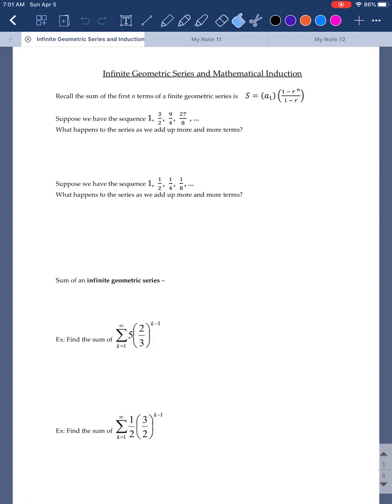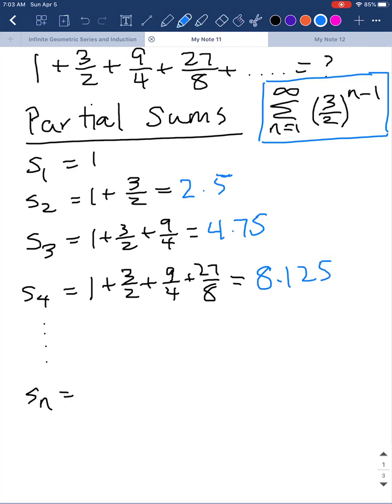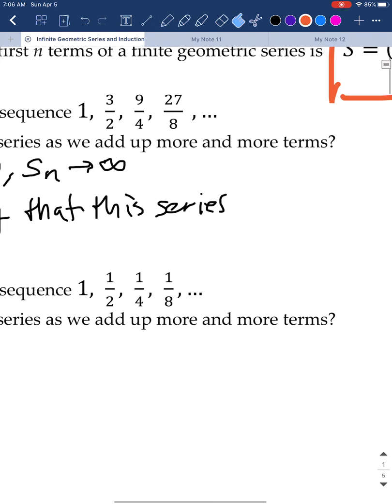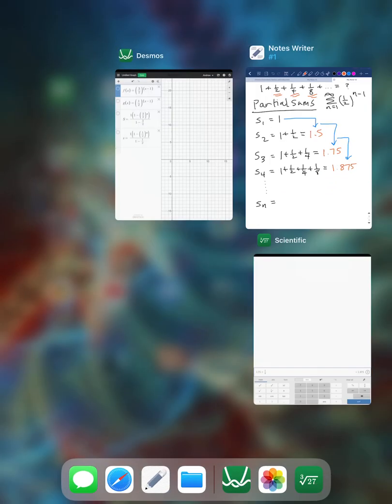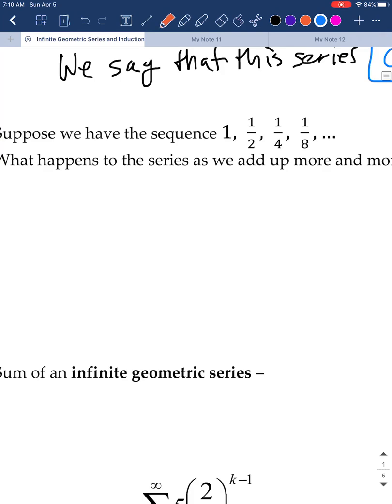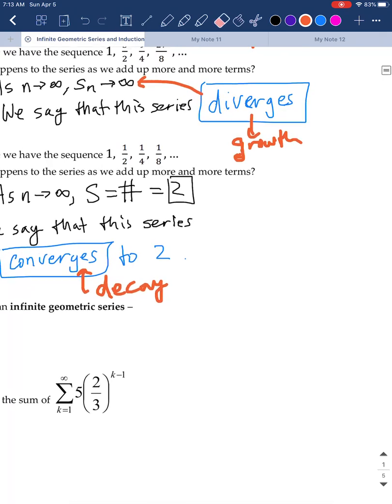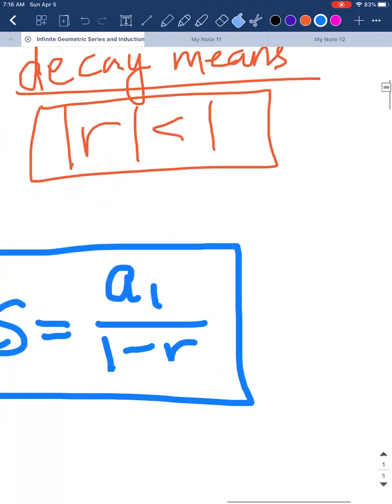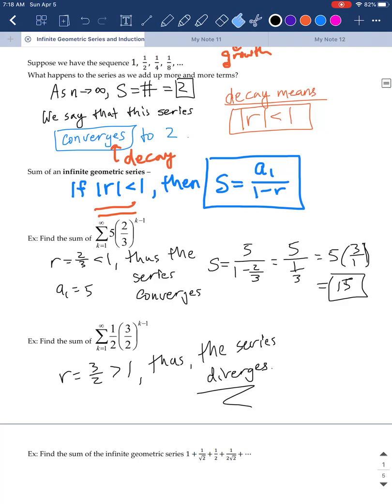Infinite Geometric Series and Induction Part I